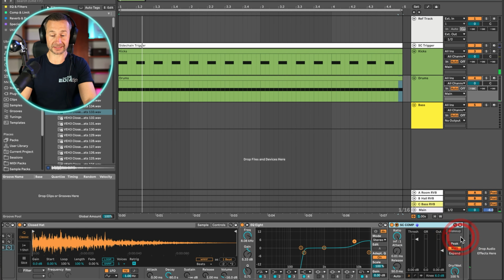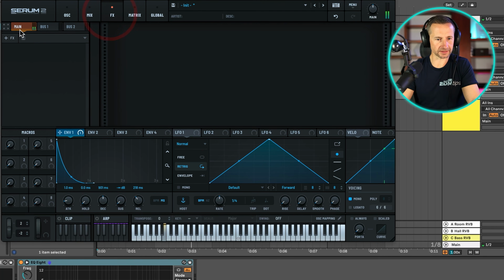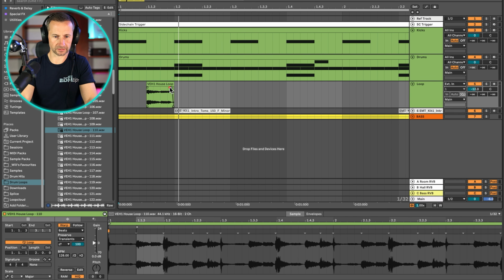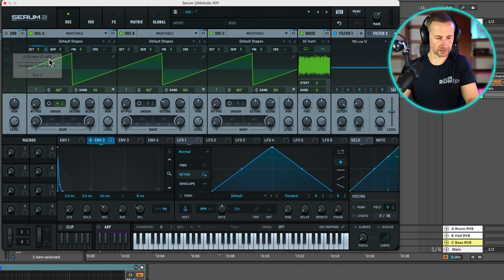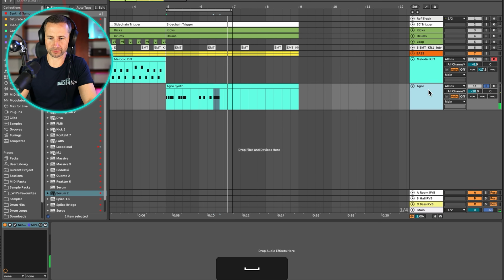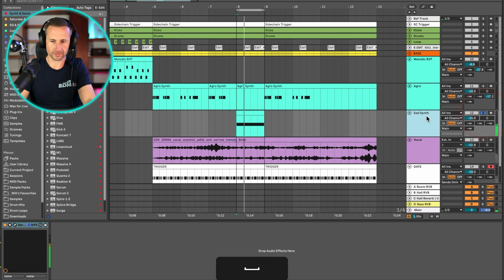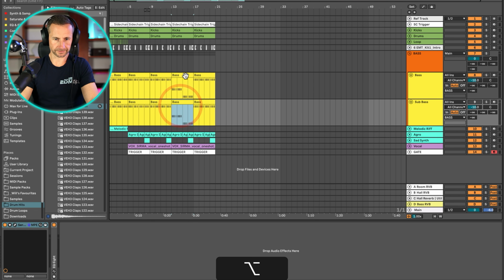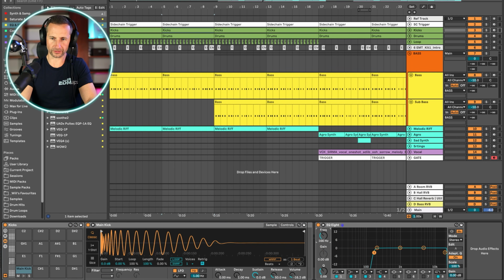How to MELODIC TECHNO in 2026 (Like KOROLOVA, MISS MONIQUE & ANYMA)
Learn how to make MELODIC TECHNO in Ableton Live in the style of @KOROLOVADJ , @anyma_ofc  and @ARTBAT  in this MELODIC TECHNO tutorial.

💪 [LEARN PROFESSIONAL MUSIC PRODUCTION - FAST]

🎹 Want to learn Music Theory for Electronic Music? This'll do it...

In this step-by-step MELODIC TECHNO production tutorial, I use the stock plugins (and @XferRecords Serum 2), that come with Ableton Live 12, and you can download it for free and play ’til your little heart’s content – breaking apart my methods and using them yourself.

If you’ve ever wondered how to make music like Korolova, Miss Monique and Anyma, this will give you an insight into how to achieve similar results.

This isn’t only a tutorial on how to make MELODIC TECHNO in Ableton Live, though…you can use the same methods in FL Studio or Logic X, to produce your own house music in the style of Korolova, Miss Monique and Anyma and other MELODIC TECHNO artists.

00:00 - How to make Melodic Techno
01:12 - Drums
04:30 - Bass design
09:26 - Advanced bass processing
11:38 - More drums
17:07 - Synth riff
23:18 - Anyma synth
30:28 - Gated vocals
34:04 - Modulated neuro synth
40:17 - Reinforcing the main idea
41:20 - Chord progression
45:32 - More vocals (and then not)
47:29 - Arrangement
52:36 - The 5 Secrets of Melodic Techno

Will

Like this? Then you’ll love these…

T E C H N O   T U T O R I A L S: